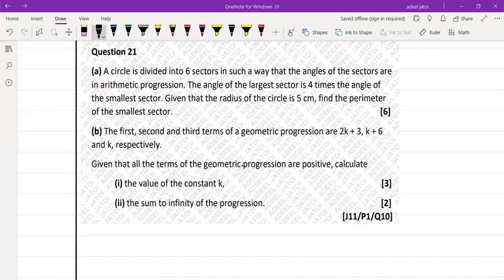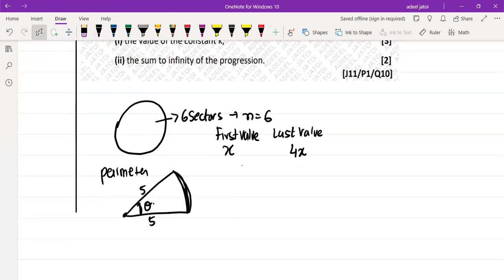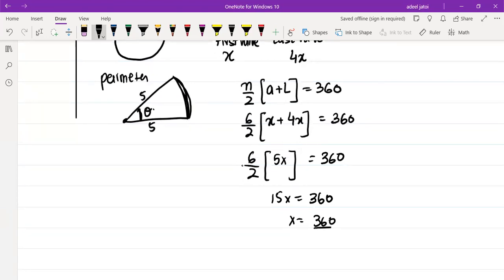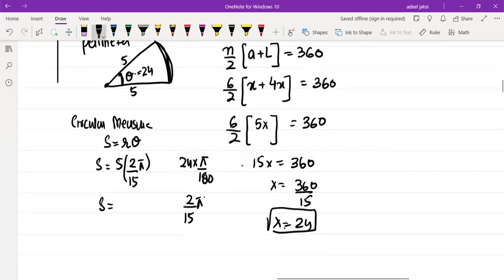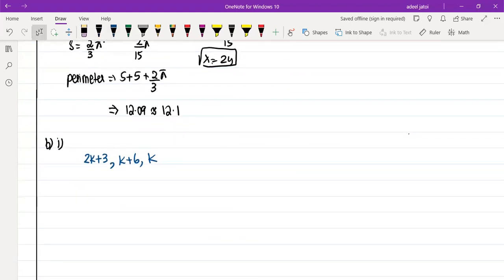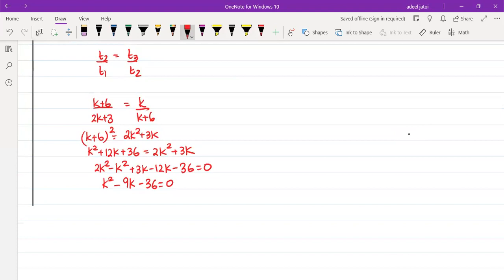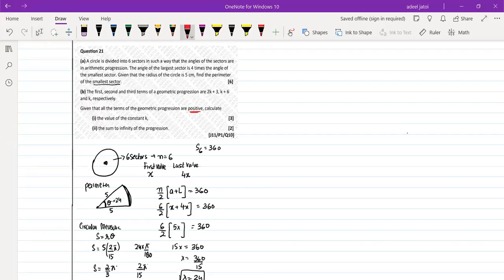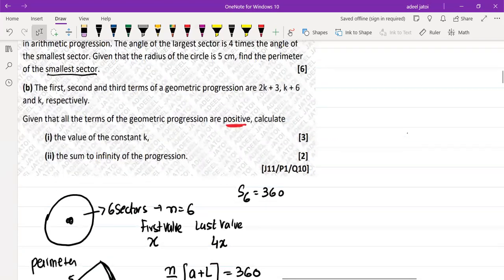Sir Adeel Jatoi june 2011 paper 12 Q10 AJ B1 Q21 MAthFix AP And GP Cambridge internation exam 9709